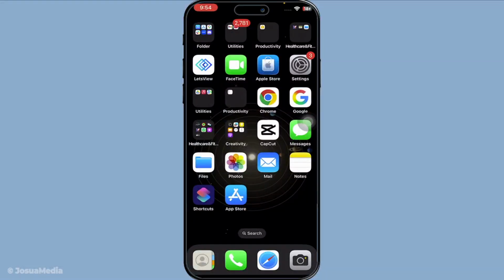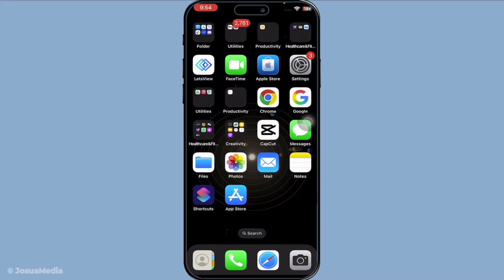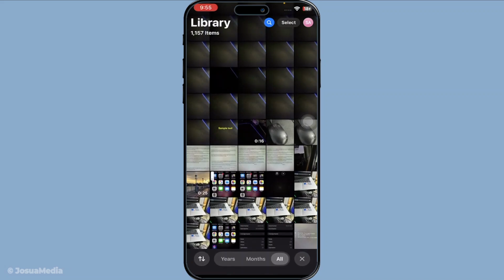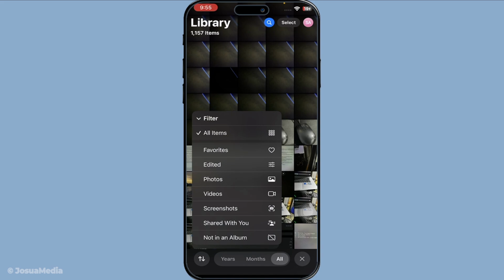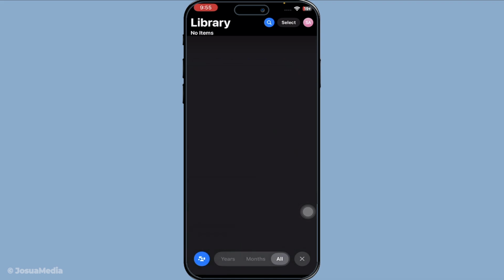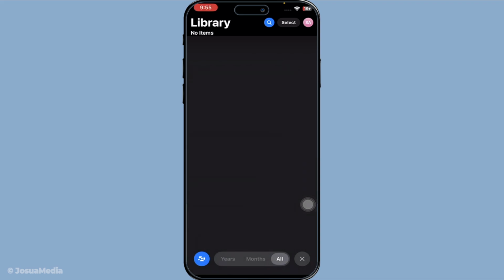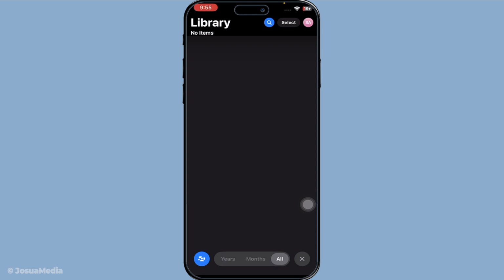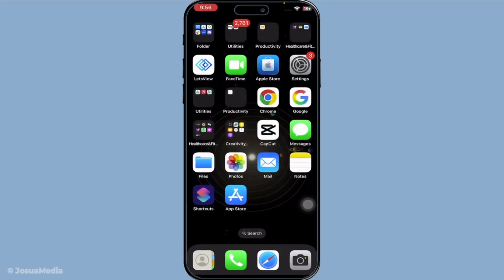How to Check Photos Shared With You on iPhone (2026 Guide)